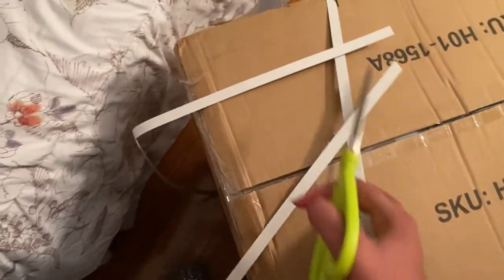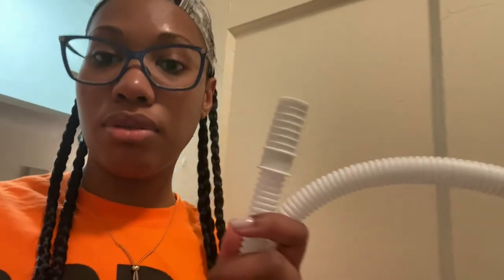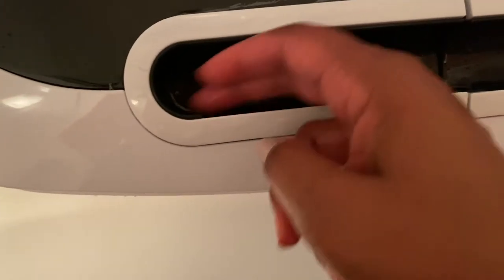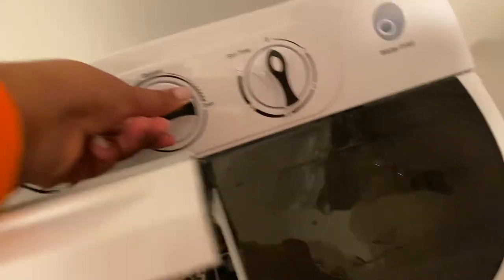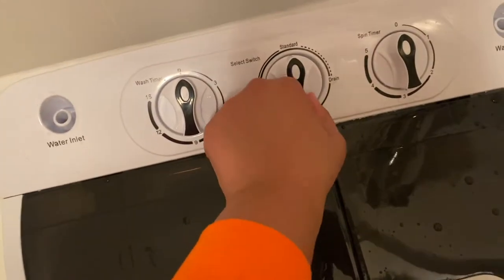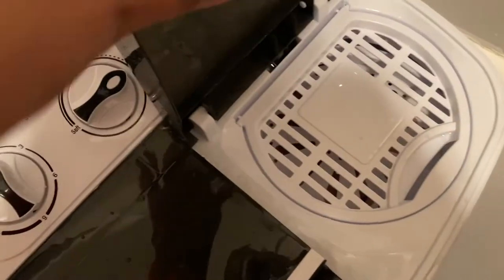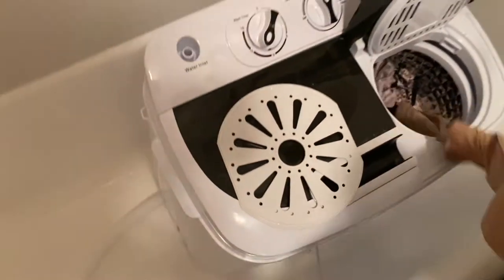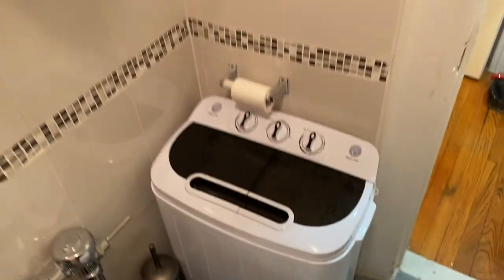🔄Compact Washer Dryer Review!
I live in the Tri-State where many scary basement laundry rooms exist...the kind where you basically need to sanitize yourself after leaving said laundry room.

Well, we have a new Super who has decided to let two cats roam the basement free. Although they are probably keeping the mice away, I just can't deal with the smell and their lingering around as I wash my clothes. Plus the machines are just always unpredictable. I never know if I'll be able to reload my card one day, if hot water is working on a machine the next day, if the machines will be working at all... if teens are camping out to smoke there...you get the idea - it's terrible.

And what I'm not about to do is roll my cart up the block to the coin laundry! Not because I'm too good, but because that's just entirely way too much effort for me.

So I remembered a few years ago a friend of mine told me about these compact washing machines for apartments that can handle small loads. Feeling fed up with my laundry room, I decided to hop on Amazon and see what's out there. To my surprise, they are much cheaper than I remember them being. I stumbled upon a machine worth $100 with raving reviews!!!

Feeling like it was too good to be true, I did my research. I compared models, watched lots of consumer videos, and read many reviews. Ultimately, I did what many Amazon shoppers do and decided to purchase the item with full confidence that I'd send it back if it were absolutely terrible.

But guys, this product is AH-MA-ZING! I'll probably only need my basement laundry for my comforter or pillows going forward. I'm overjoyed with being able to do laundry in my apartment again -- something you really take for granted when you live in the South!

My review is very long, but I wanted to be as detailed as possible so you can really see how this product works. Let me know what you think and if you end up buying one!

Below are some of the laundry/bathroom products I've purchased from Amazon that have been super helpful for me.

Portable Compact Washing Machine + Spin Dryer

Rainfall Shower Head / Handheld Combo

Clothes Drying Rack Folding Clothes Rail 3 Tier

Laundry Sorter Cart
This was less than $50 when I got it a couple years ago, but I just wanted to share in case you liked this one. You can definitely find a cheaper one.